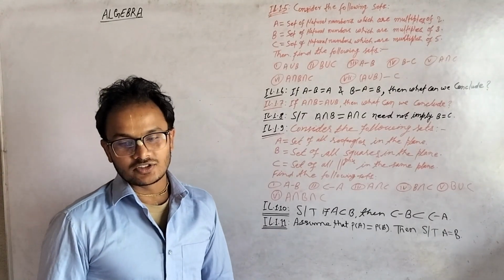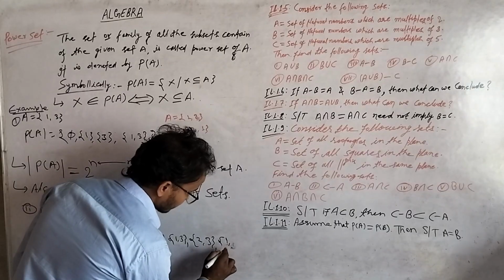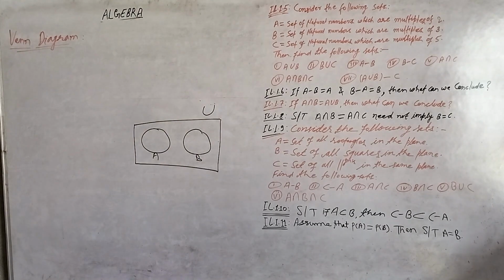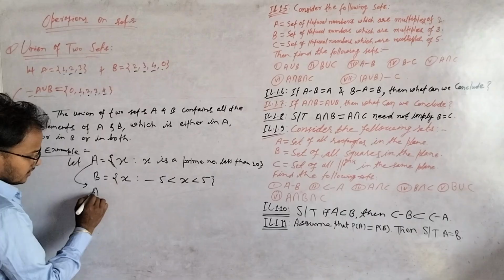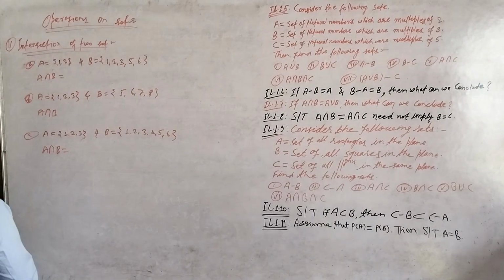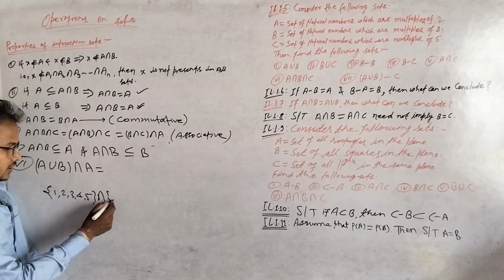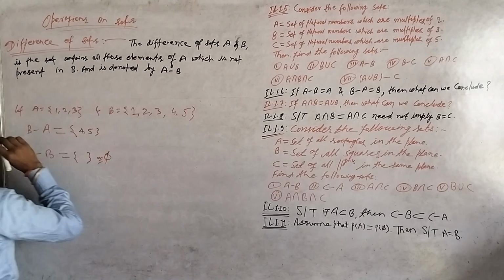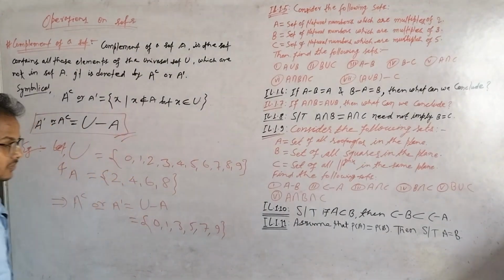#002 Set Theory & Real Number System 4